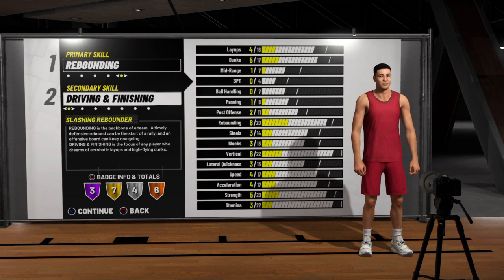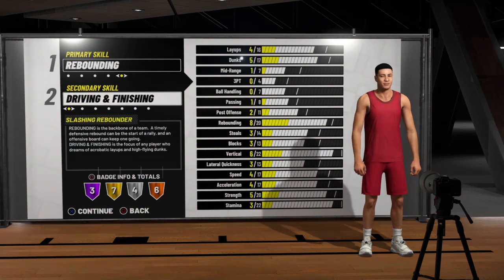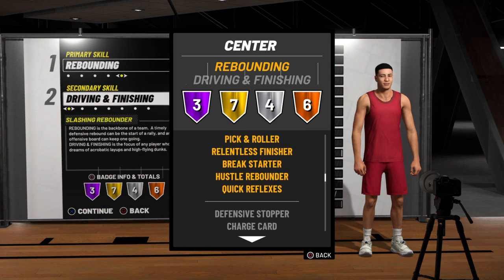NBA 2K19 BEST CENTER BUILD! NBA 2k19 Pro-am Lineup